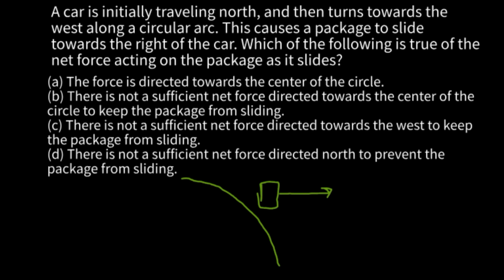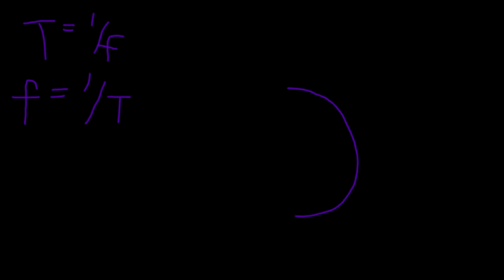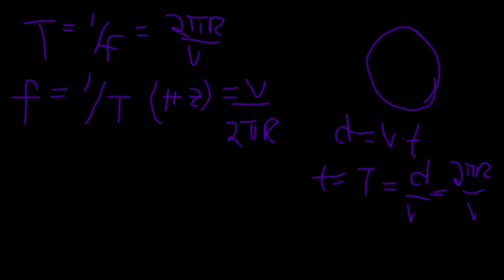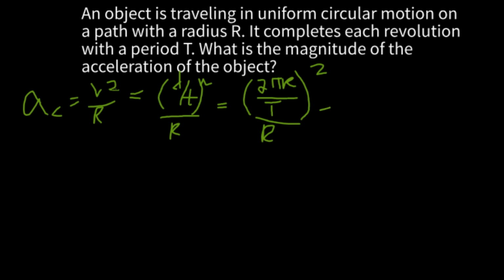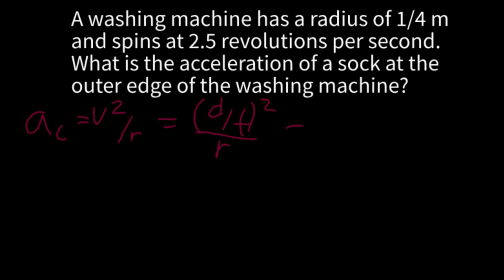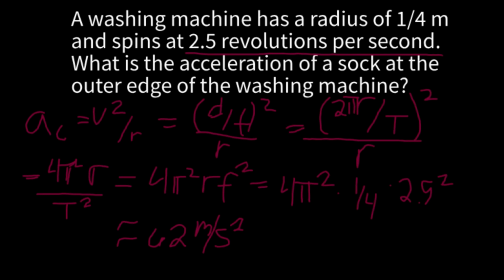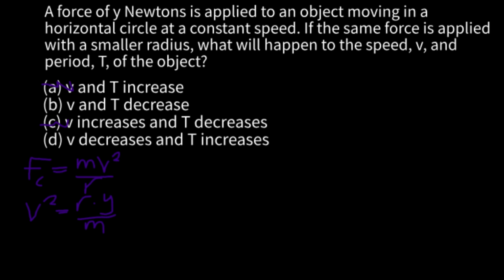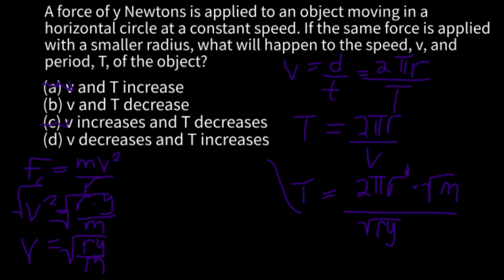Circular Motion: Period & Frequency - Lesson (AP* Physics 1)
This video introduces period and frequency in circular motion. It includes equations, definitions, and multiple practice problems. Follow @apcoursetutor on instagram to stay updated on video updates and challenge problem answers.